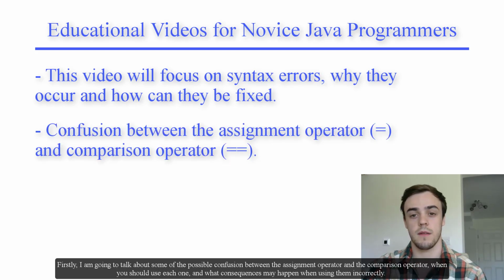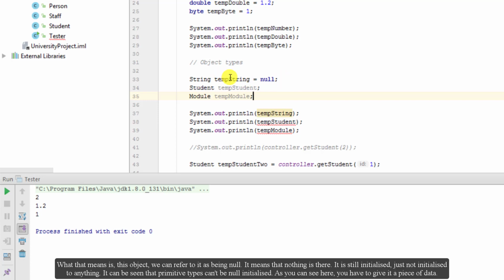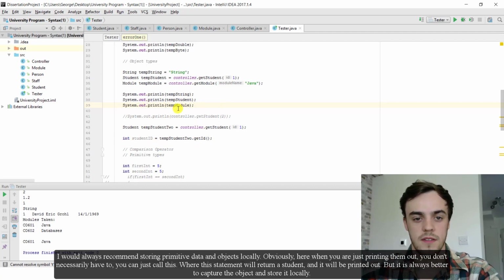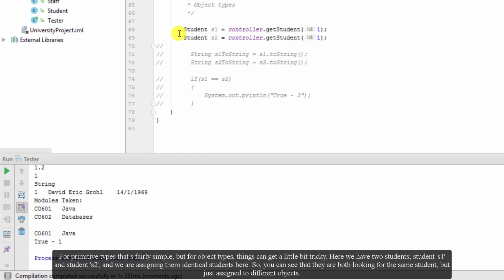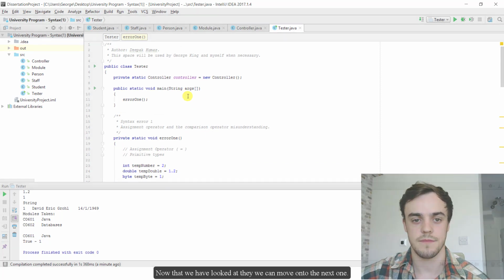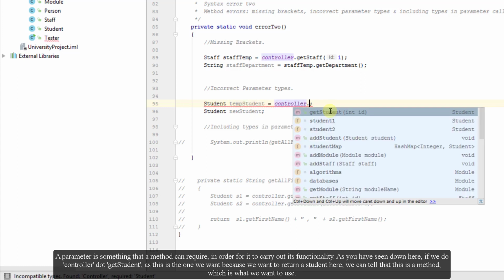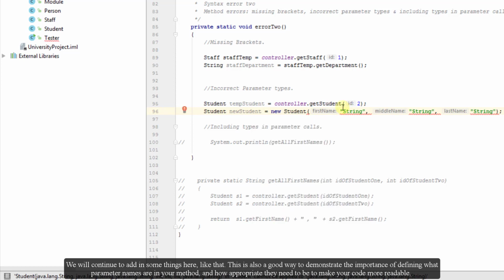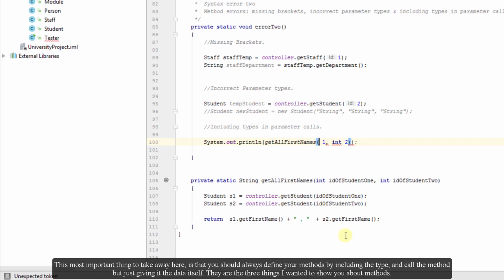Educational Videos for Novice Java Programmers - Video 2 (Syntax 1)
This is the second video in the series, and will look at the following topics;
- Syntax error 1: Misunderstanding between the assignment operator and the comparison operator.
- Syntax error 2: Errors specific to methods.